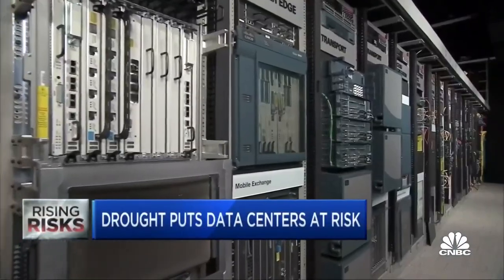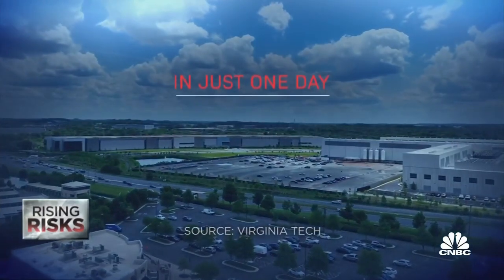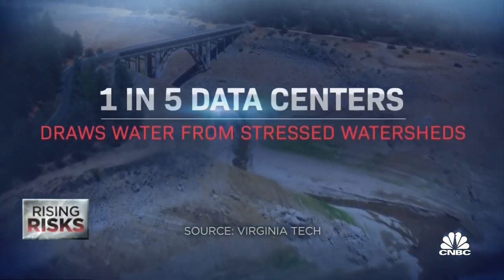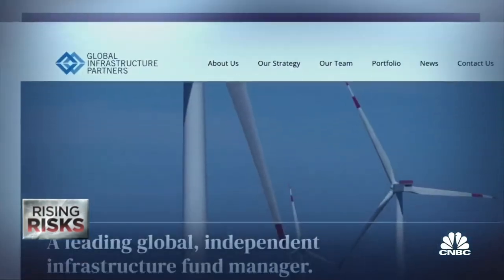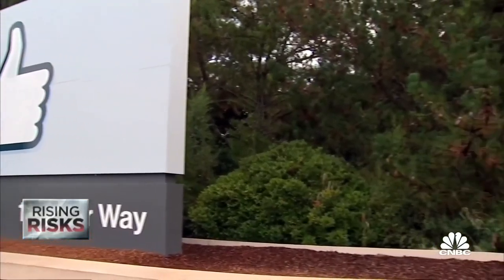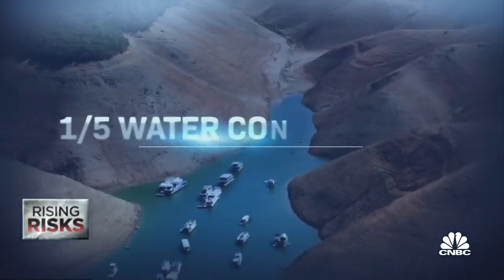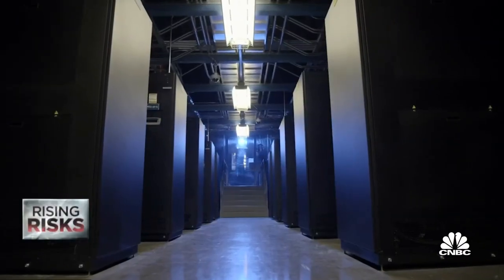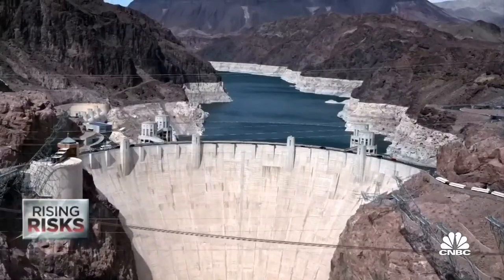Data centers seek sustainable solutions to rising water consumption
CNBC's Diana Olick joins 'TechCheck' to discuss data centers facing cooling needs, sustainable solutions to the surge in water use, and pricing various methods of cooling.